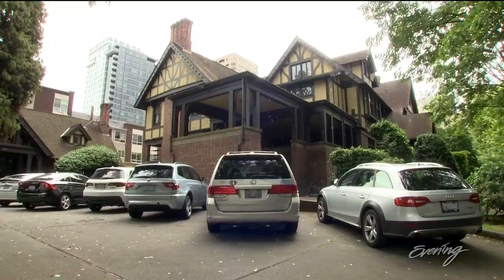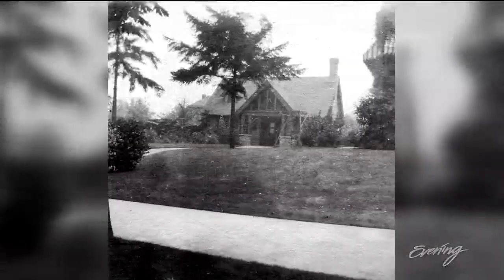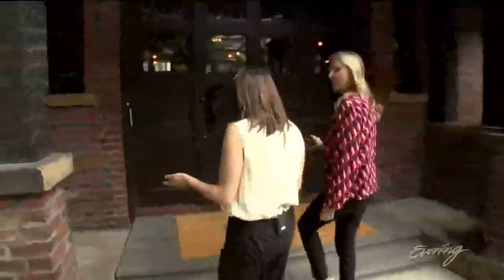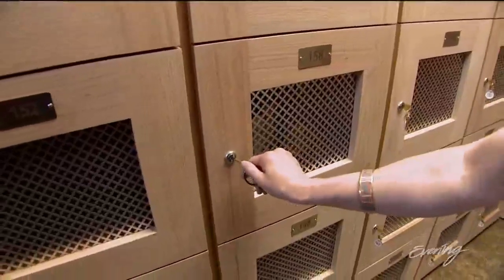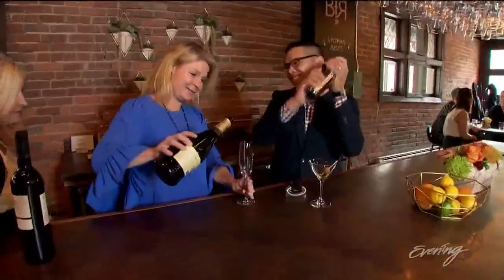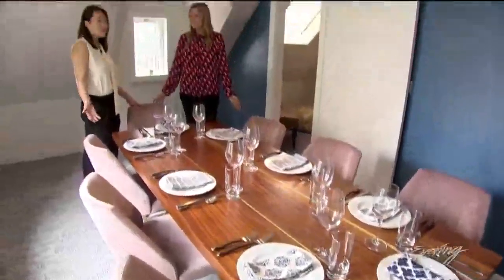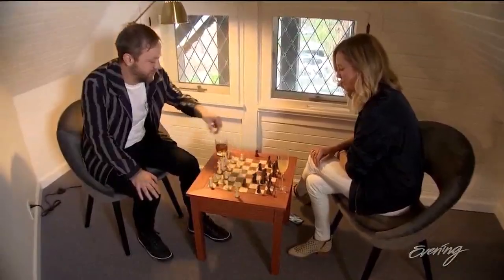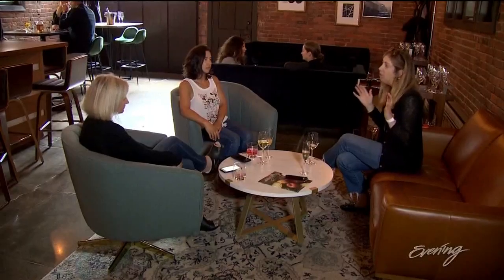Step inside Seattle's first BYOB private club - KING 5 Evening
Birch Road Cellar is on First Hill in the historic Stimson Green Mansion carriage house